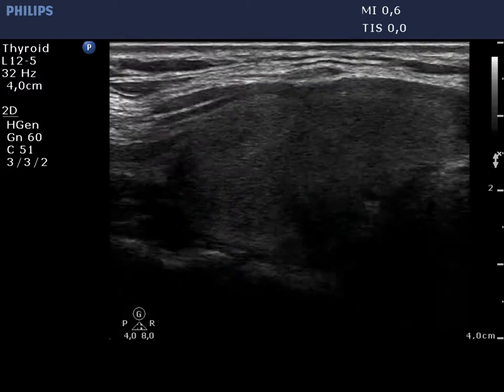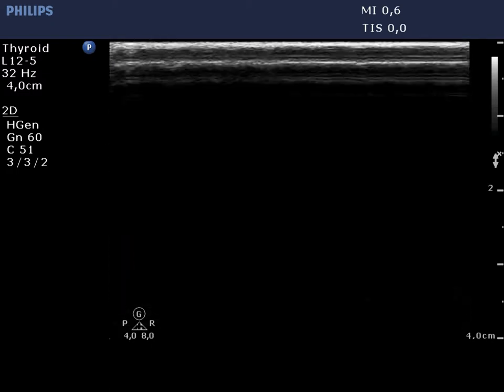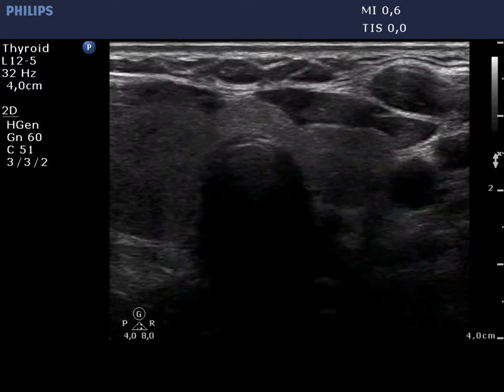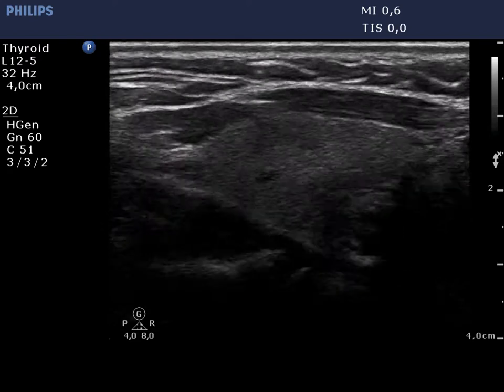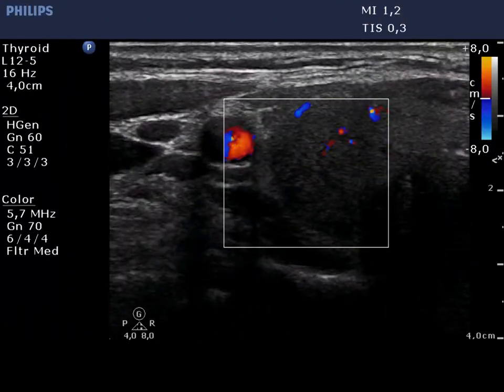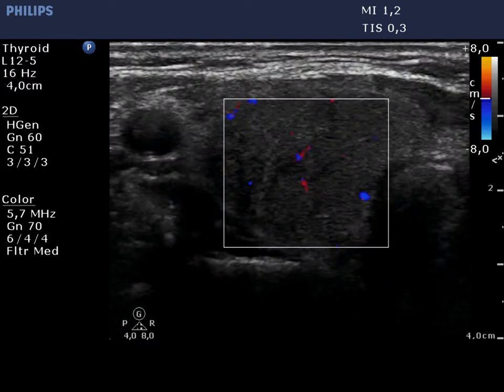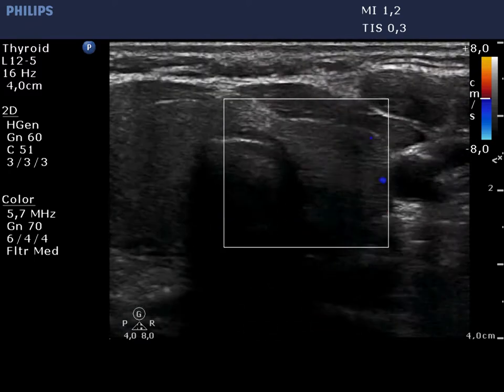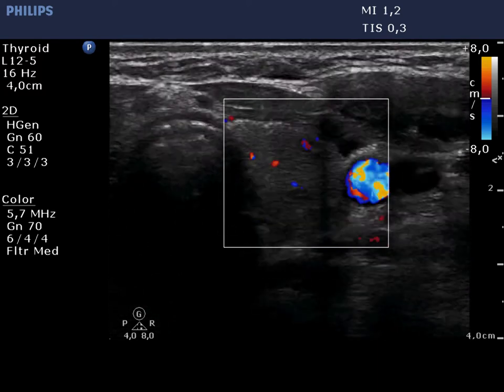De Quervain's thyroiditis - case 3